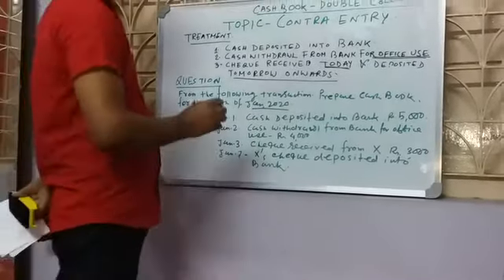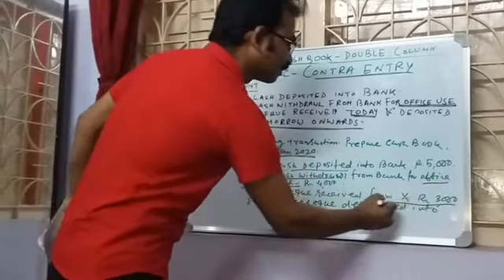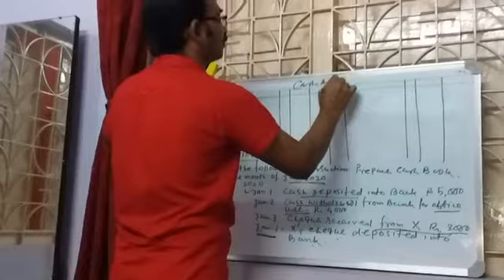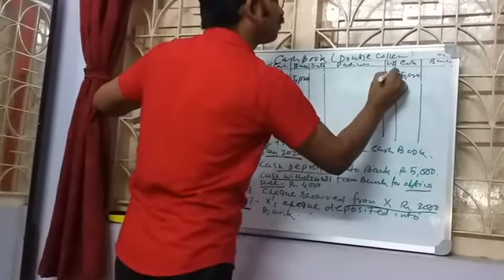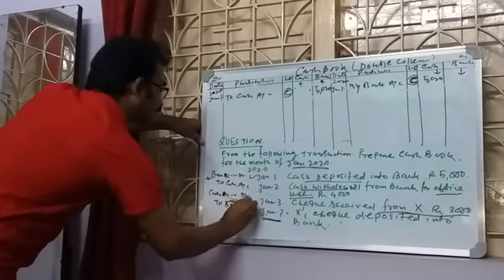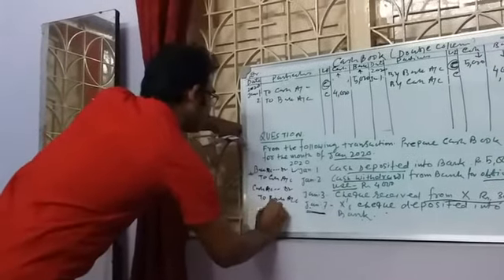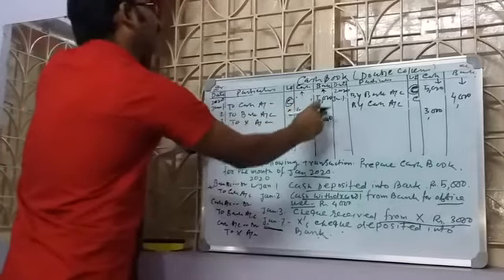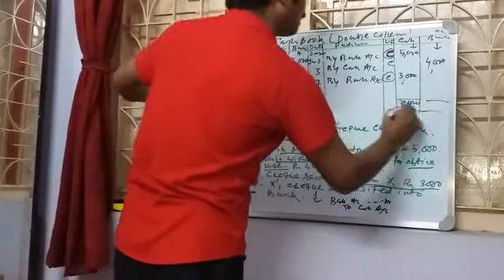CONTRA ENTRY # cash book by Tapan Acharjya Commerce Classes